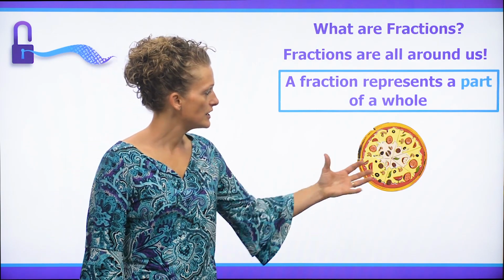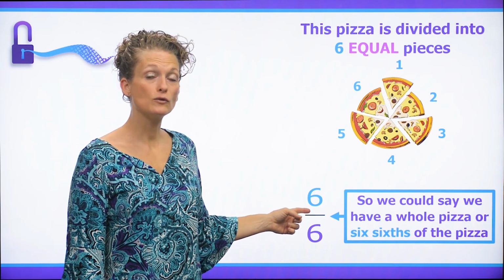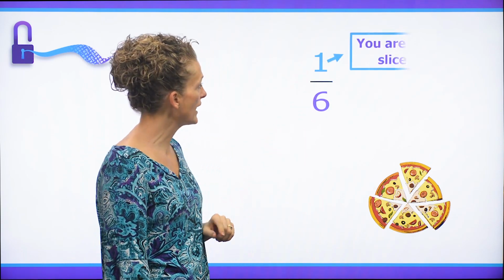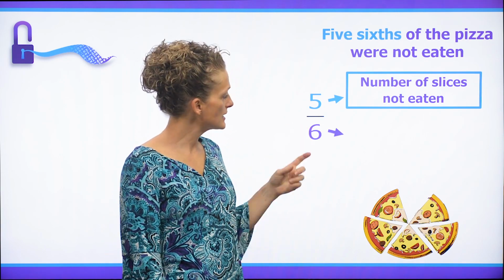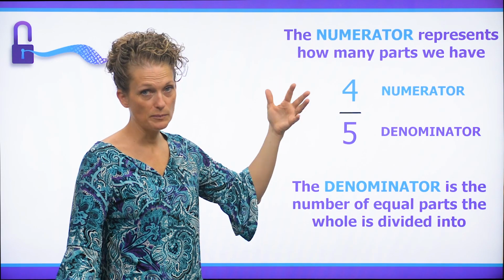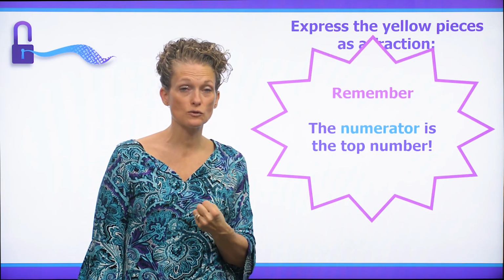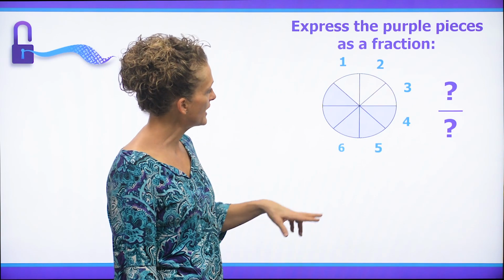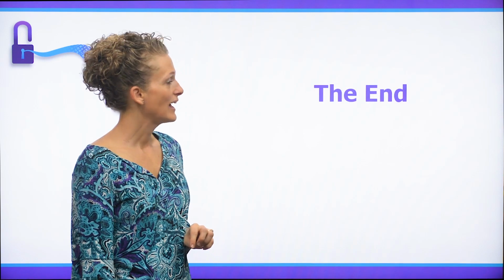Introduction to Fractions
Homeschool mom and math teacher Alesia Blackwood introduces students to Fractions.